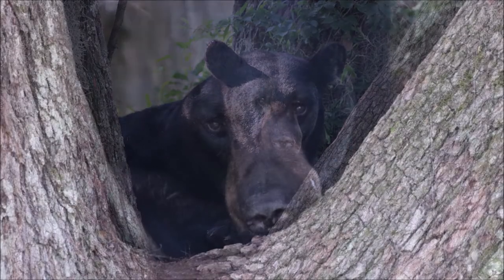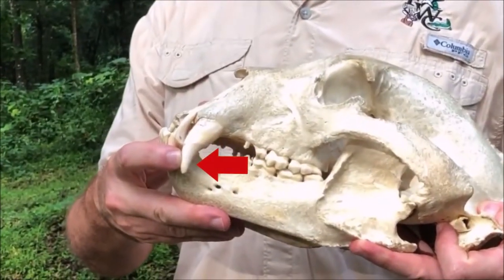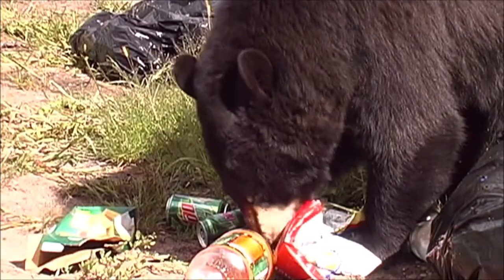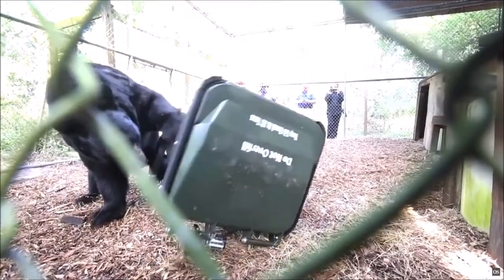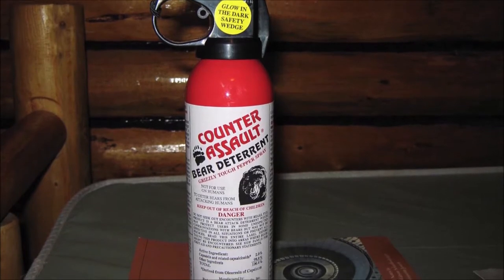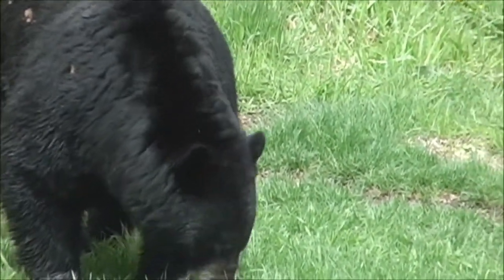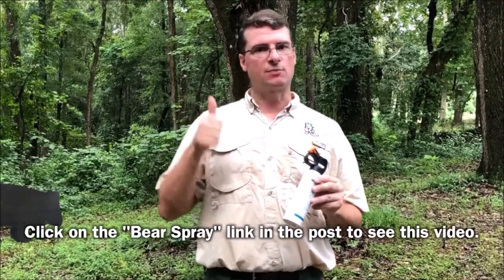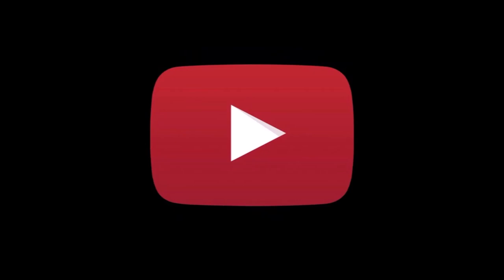Virtual Bear School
Bears are fascinating creatures. Watch as one of our bear biologists presents everything from what Florida black bears eat to what you should do if you see a bear! Whether you are a child or adult, homeowner, renter or tourist, apartment dweller or rancher, you have a role in black bear conservation. More about Florida black bears

Popular bear myths while explaining how to protect both bears and people